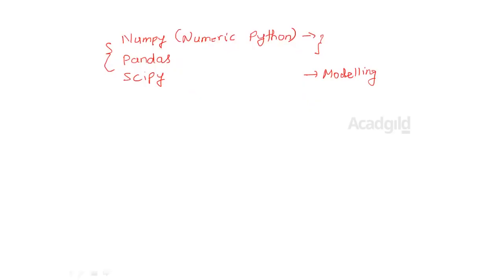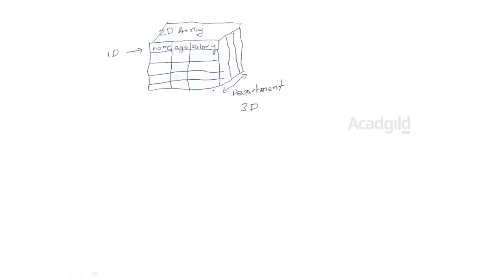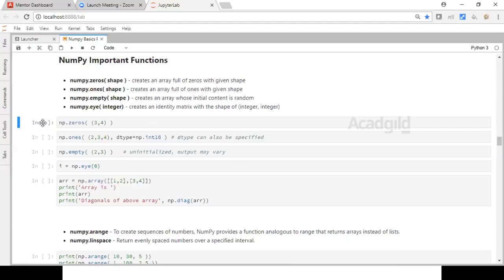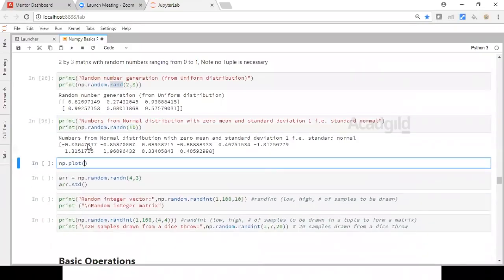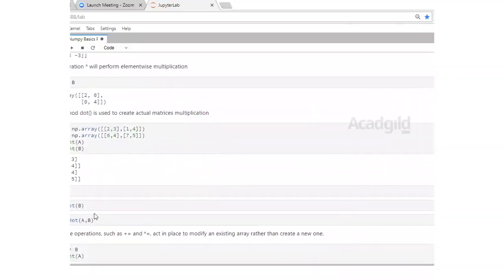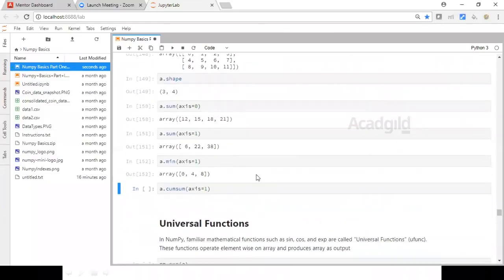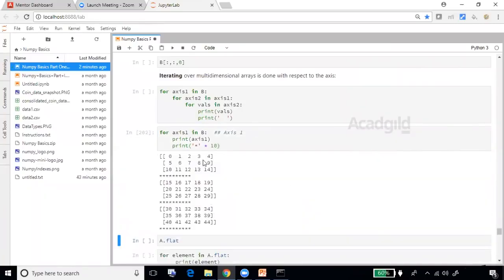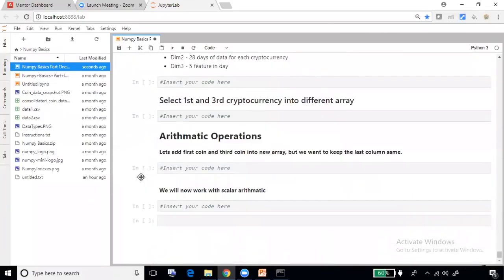NumPy Python Tutorial Part 1 ｜ NumPy and Pandas Tutorial ｜ NumPy Introduction rvY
Hello and welcome to NumPy python tutorial powered by Acadgild. Let’s start with NumPy basics.
There are basic libraries which are really important for the data manipulation. So, first is ‘NumPy’ that is nothing but numeric python and then there is ‘pandas’ and then there is ‘scipy’.
So, these three are the basic libraries which are very important for you to learn and these two things are very related the NumPy and pandas they are the core structure to handle the data. So, you need to understand NumPy and pandas when you are going to deal with the data.
NumPy is nothing but provides all the libraries to deal with the linear algebra.
• NumPy, which stands for Numerical Python
• NumPy is the foundational package for mathematical computing
• Mathematical and logical operations on arrays
• Operations related to linear algebra. NumPy has inbuilt functions for linear algebra and random generation
• ndarray is the core object in NumPy
Basics ndarray
• Multidimensional array
• Homogeneous collection of values
• Fast and efficient
• Support for mathematical functions
• Primary container for data exchange between python algorithms
Important attributes of an ndarray object are:
• Ndarray.ndlm: the number of axes (dimensions) of the array, the number of dimensions is referred to as rank
• Ndarray.shape: the dimensions of the array. This is tuple of integers indicating the size of the array in each dimension. For a matrix within rows and m columns, the shape will be (n,m)
• Ndarray.size: the total number of elements of the array.this is equal to the product of the elements of shape
• Ndarray.dtype: an object describing the type of the elements in the array